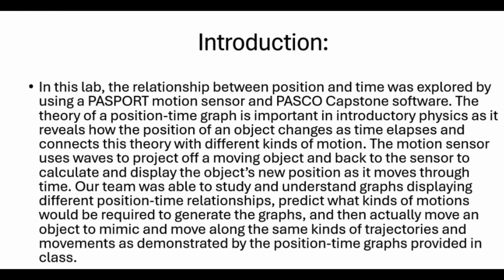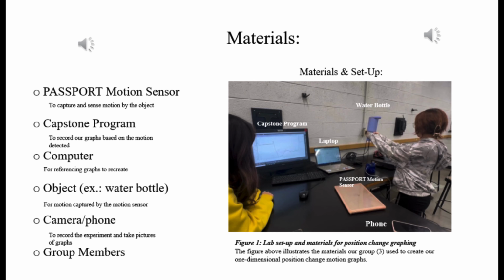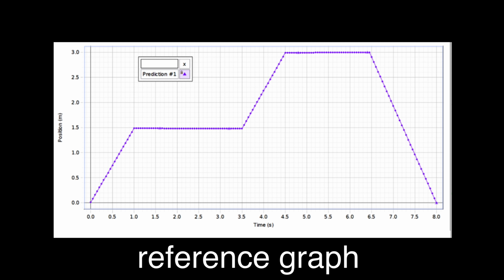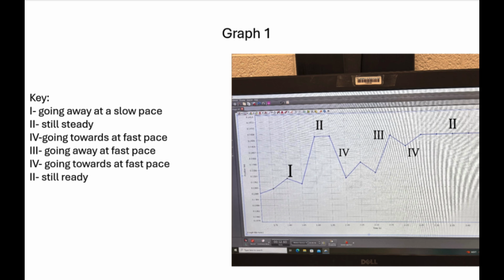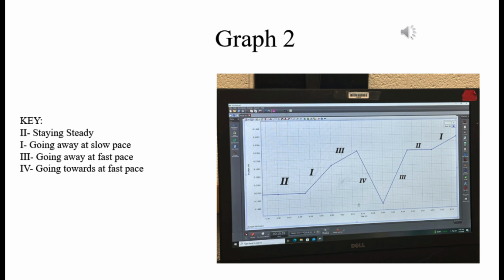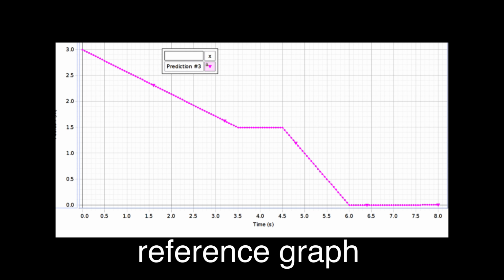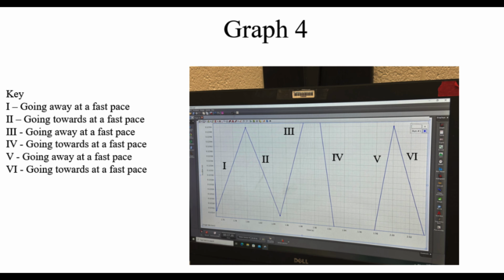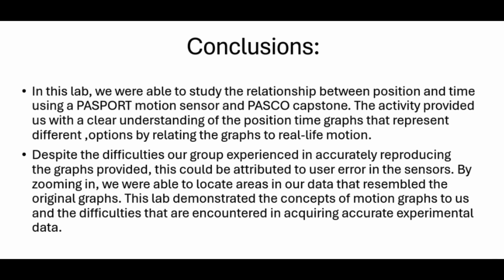Lab report 1